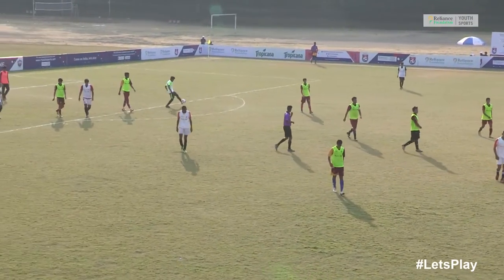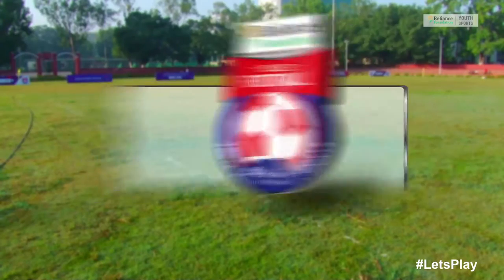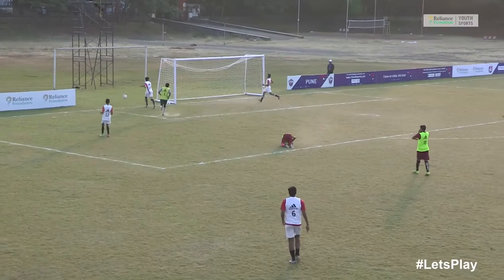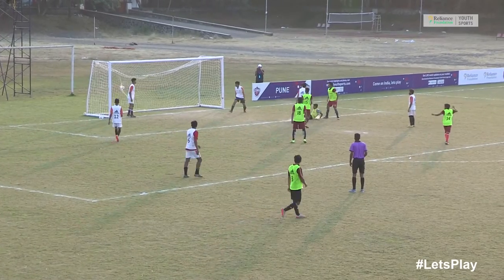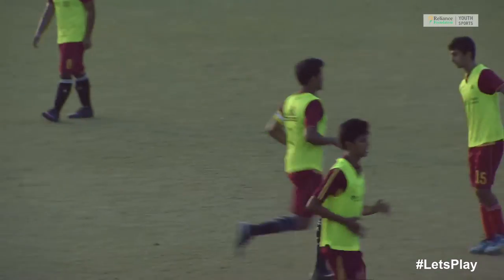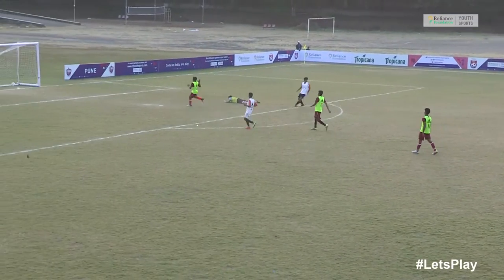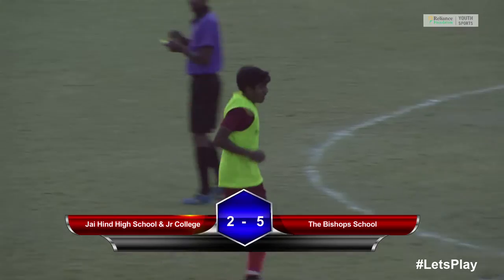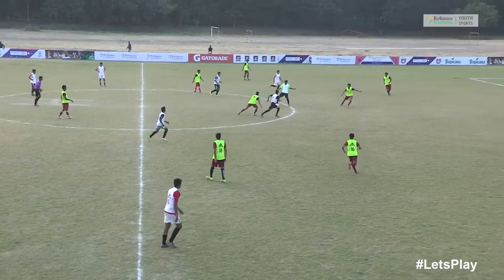RFYS: Pune Sr. Boys - Jai Hind High School & Jr College vs The Bishops School Highlights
Watch the match highlights of RFYS: Pune Sr. Boys - Jai Hind High School & Jr College vs The Bishops School match held on 3rd December, 2016.